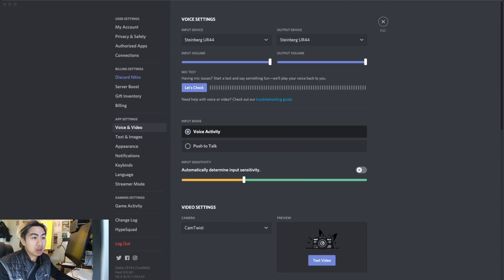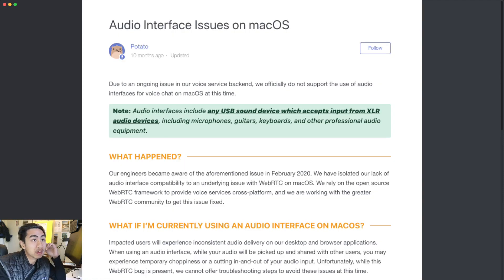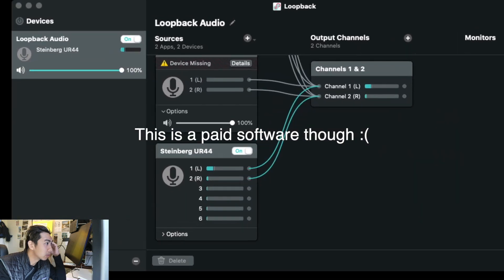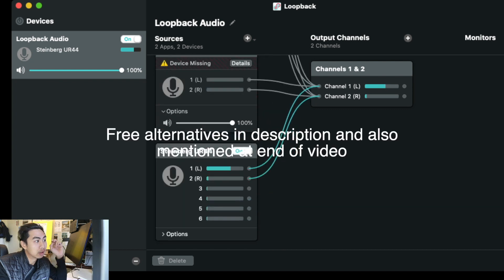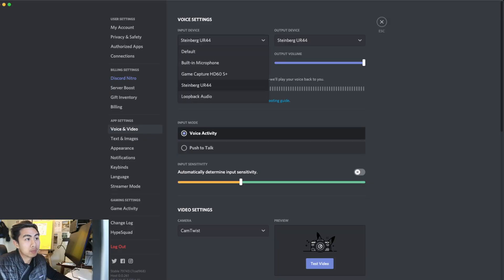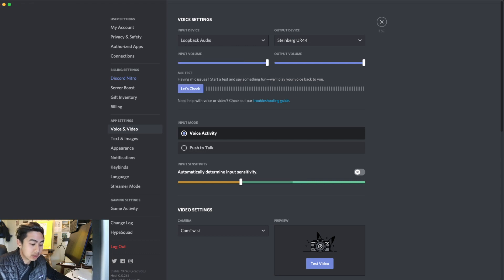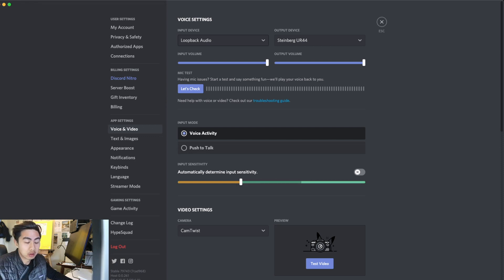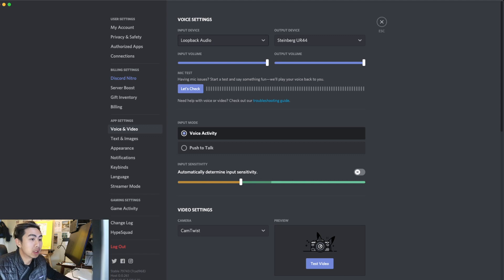Discord Mac Audio Interface XLR choppy [FIX]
Free alternatives!
using chrome browser
logic or garageband should work too

0:00 the issue
0:09 my fix using loopback
0:19 what loopback is
0:41 free alternatives